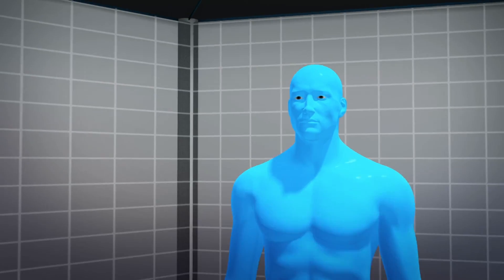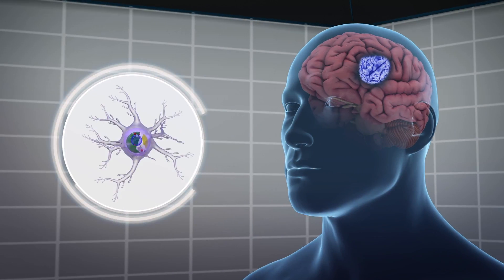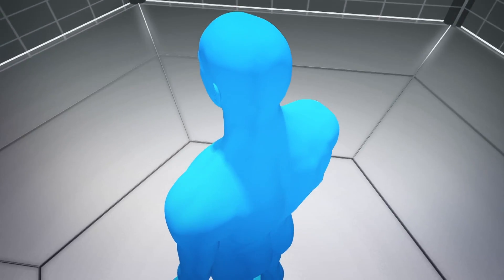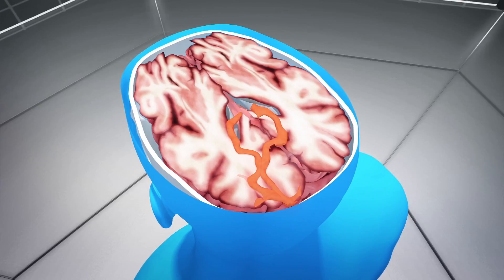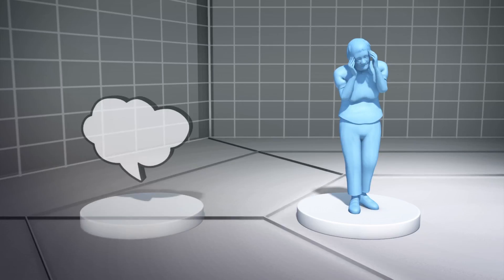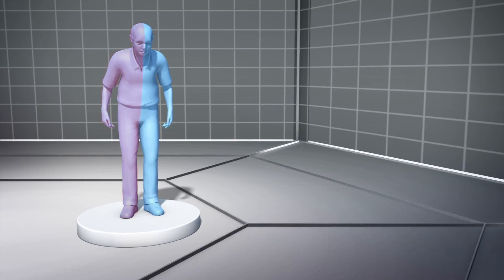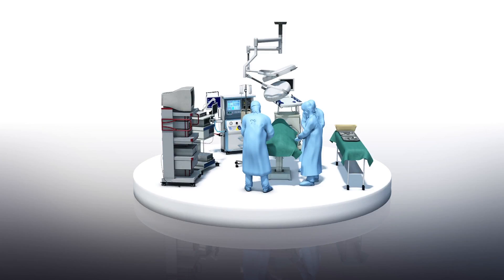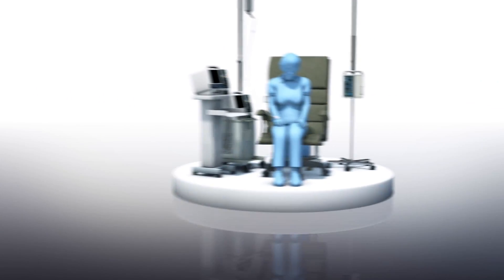What is glioblastoma, the brain cancer that killed John McCain?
Arizona Senator John McCain died Saturday from an aggressive form of brain cancer, glioblastoma.

According to the American Brain Tumor Association, glioblastomas are brain tumors that appear in astrocytes, star-shaped cells that make up the supportive tissue of the brain.

Glioblastomas are highly malignant and reproduce rapidly, and are supported by a large network of blood vessels in the brain. They rarely spread to other parts of the body.

They are usually found in the cerebral hemispheres of the brain, but can appear anywhere in the brain or spinal cord.

According to Popular Science, symptoms can range from general neurologic symptoms, such as headaches or seizures, to specific areas of the brain, like speech difficulty, weakness on one side of the body, or double vision.

Glioblastoma is normally diagnosed through brain imagery and then surgery. Treatment includes surgery to remove as much of the tumor as possible, then radiation and chemotherapy.

RUNDOWN SHOWS:
1. Glioblastoma tumor
2. Cross section of glioblastoma tumor
3. Glioblastoma symptoms
4. Glioblastoma treatment

"Glioblastomas are highly malignant and reproduce rapidly, and are supported by a large network of blood vessels. They are usually found in the cerebral hemispheres of the brain, but can appear anywhere in the brain or spinal cord."

SOURCES: Popular Science, ABC 7, American Brain Tumor Association